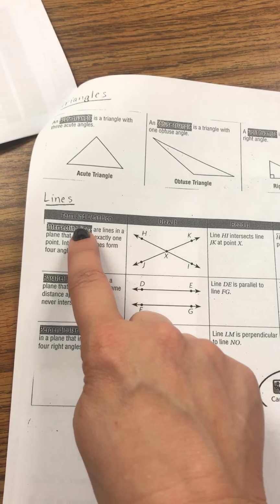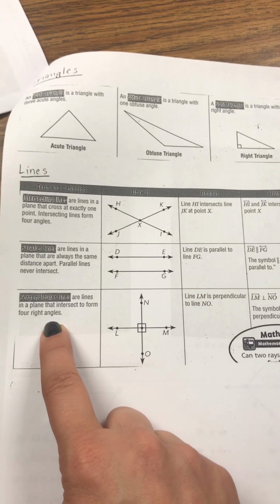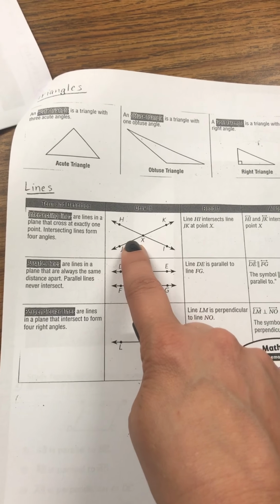February 22, 2017